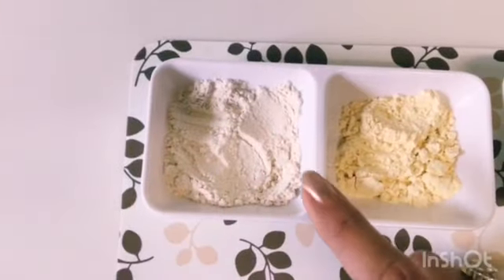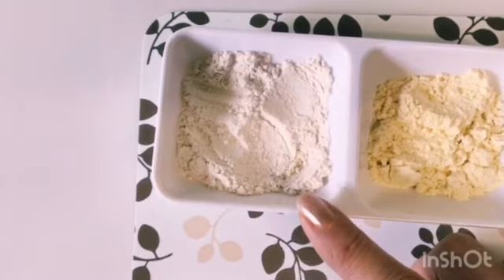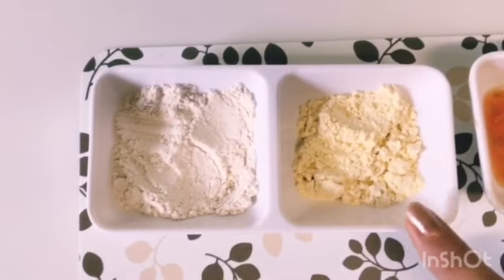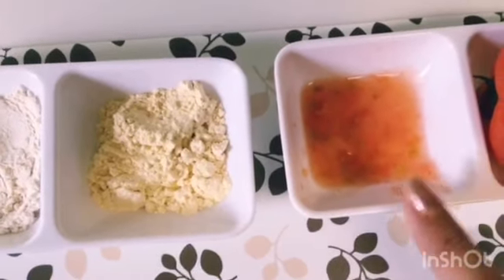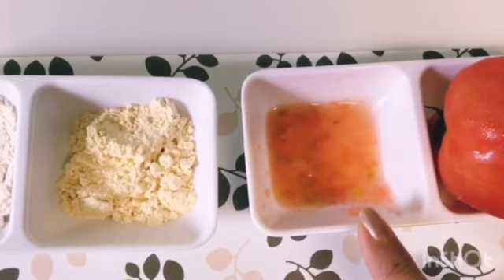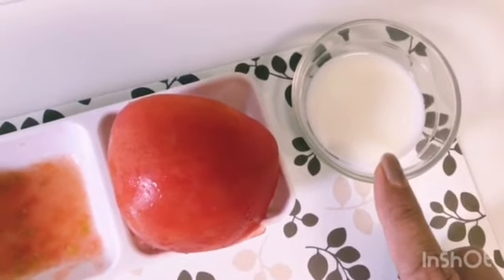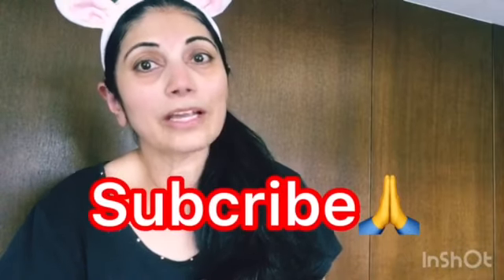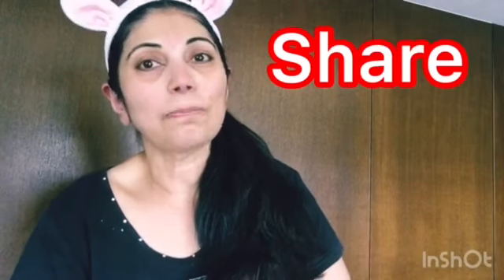7days skin whitening challenge 100%Result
How to get fair skin at home in 7 days
Challenge to get fair skin

Every woman dreams to have a fair, beautiful , smooth skin tone
To help you achieve a fairer and lighter skin tone in 7 days with one natural remedy skin lightens, scars and dark marks gives you a flawless white glow naturally.

Do like the video and feedback and share with all your friends